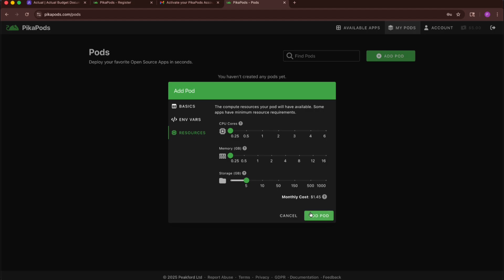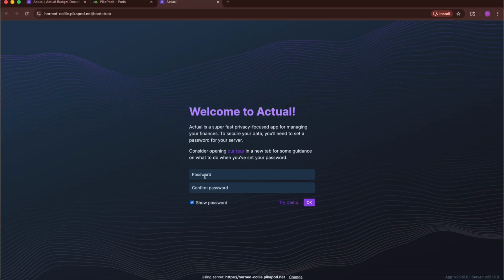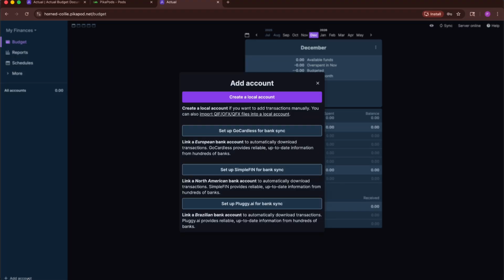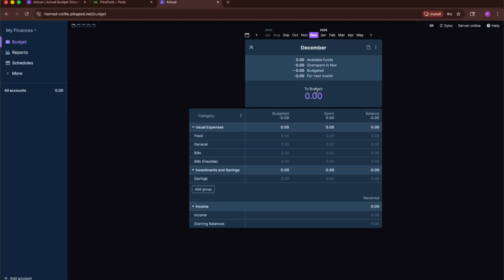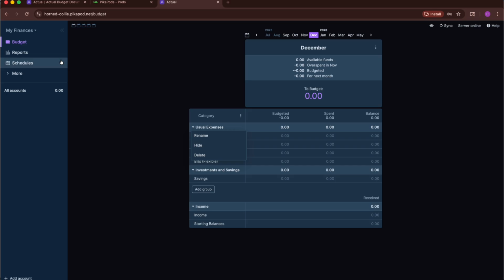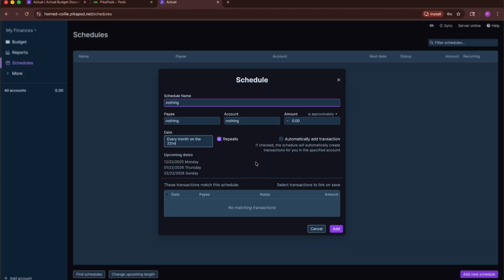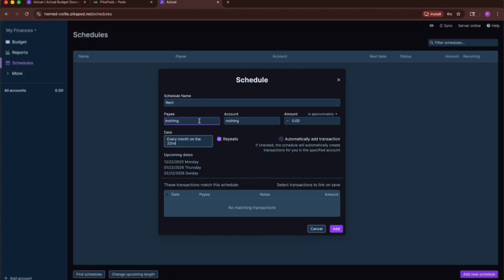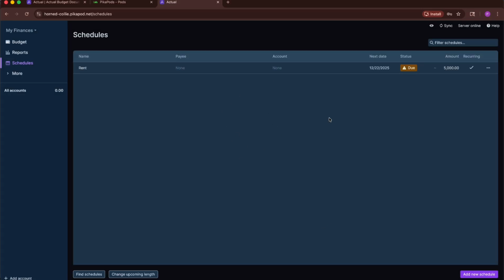FULL ActualBudget Tutorial | Budgeting Never Got Easier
In this FULL ActualBudget tutorial, I’ll show you how to set up Actual Budget fast so you can start budgeting, tracking spending, and managing your money in minutes. We’ll use the easiest setup method with PikaPods hosting, then I’ll walk you through first-time login, creating your first budget, adding an account, and entering your first transaction so you can keep track of your finances right away.

This is a simple, beginner-friendly Actual Budget setup guide for anyone who wants an open-source budgeting app that feels clean, fast, and easy to use. You’ll also see where to find budgets, categories, reports, and schedules, plus the desktop download option if you prefer a local-first budgeting workflow.

00:00 Actual Budget tutorial and fastest setup plan
00:08 What Actual Budget is and setup options
00:22 Set up Actual Budget on PikaPods
00:45 Open your pod and copy the budget URL
01:05 Create server password and sign in
01:18 Start fresh, add an account, and enter a transaction
01:34 Quick tour: Budgets, Reports, and Schedules
01:40 Desktop download option and wrap up